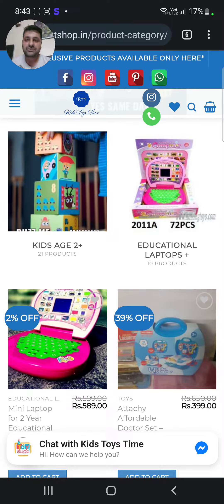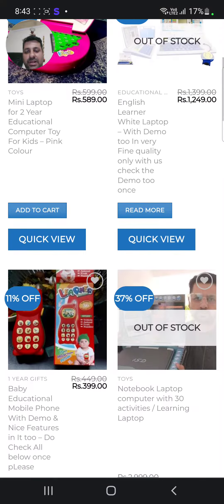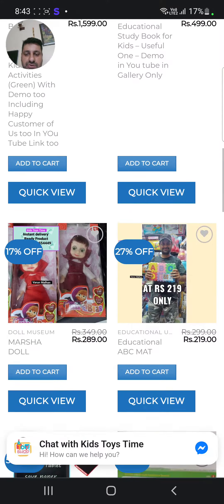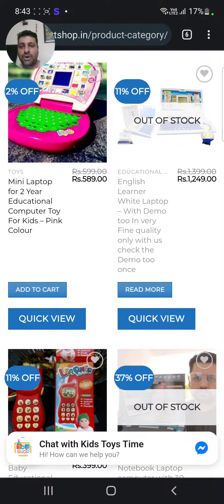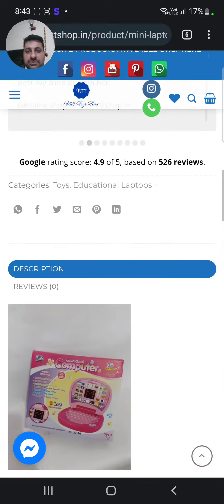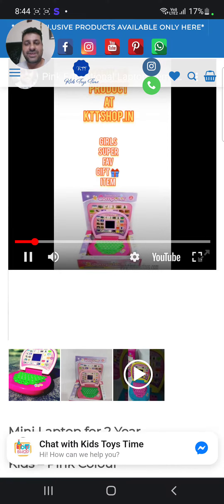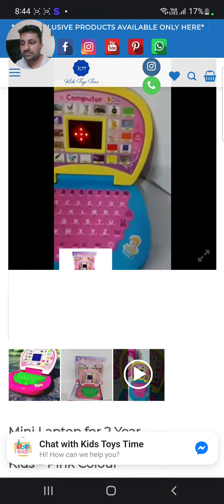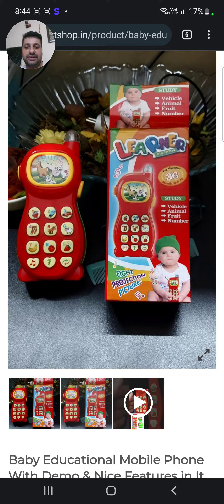Pink Educational Laptop Demo + kttshop.in #9871554449